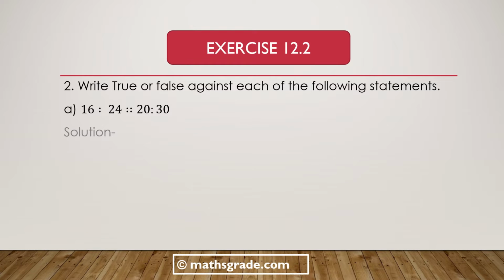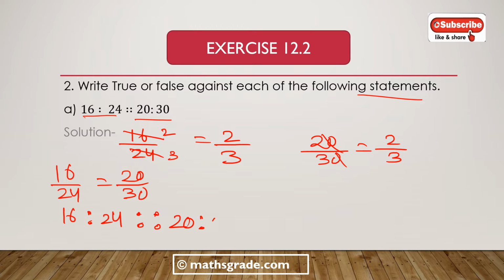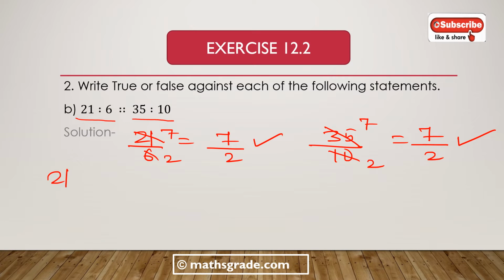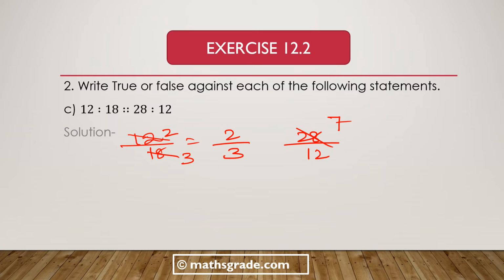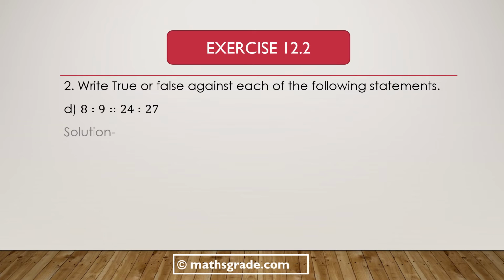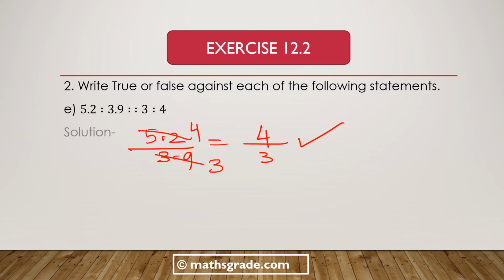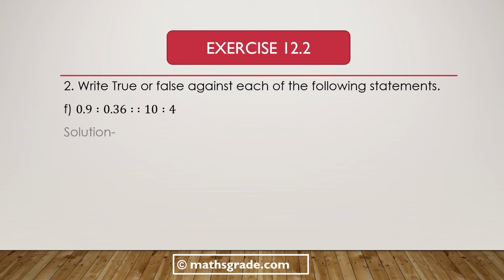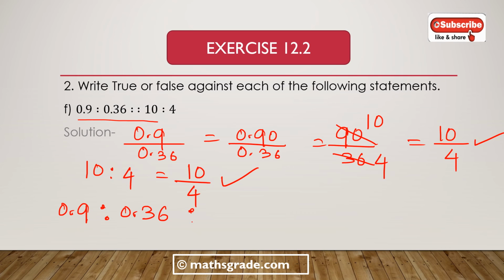NCERT MATHS CLASS 6 CHAPTER 12 EXERCISE 12.2 QUESTION 2 |MATHS GRADE |MAMTA MUND| RATIO, PROPORTION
please JOIN my FB Group
timestamp:-
00:00 - What we will learn
00: 53 - Question 2(a)- 2(f)
some products used in online teaching

Here I  teach ABOUT WHAT IS RATIO AND proportions. HOW TO  CHECK WHETHER THE GIVEN NUMBERS ARE PROPORTIONATE OR NOT. SOLVING THE TRY THESE QUESTIONS AND EXERCISE 12.2 QUESTION 2 OF CHAPTER 12 ON RATIO AND PROPORTION OF NCERT MATHS CLASS 6

NCERT MATHS CLASS 6 RATIO AND PROPORTION EXERCISE 12.2
NCERT CLASS 6 MATHS CHAPTER 12 EXERCISE 12.2 QUESTION 2
NCERT MATHS CLASS 6 CHAPTER 12 RATIOS AND PROPORTIONS EXERCISE 12.2
NCERT MATHS CLASS 6 RATIOS AND PROPORTIONS
NCERT MATHS CLASS 6 CHAPTER 12 RATIO PROPORTIONS